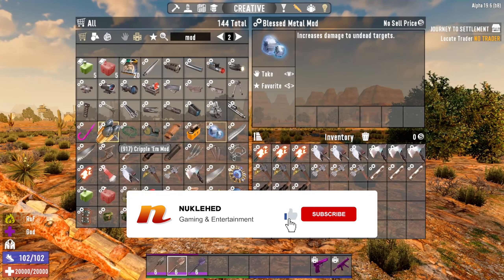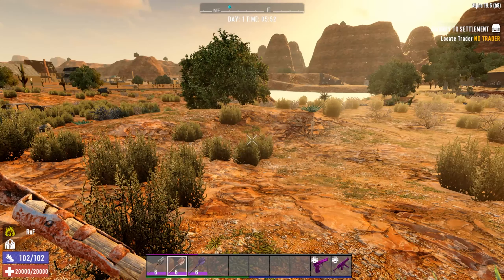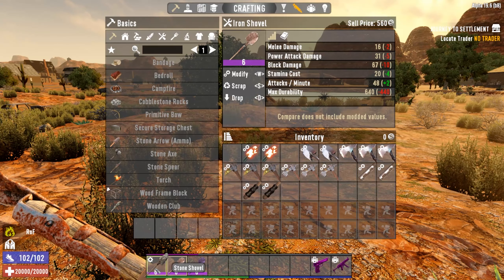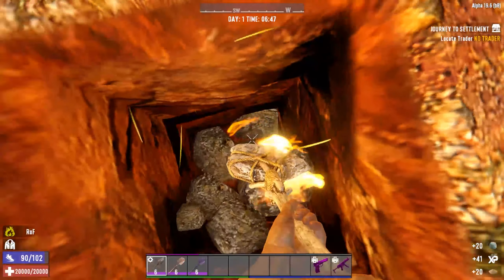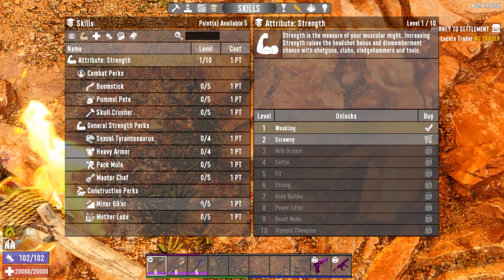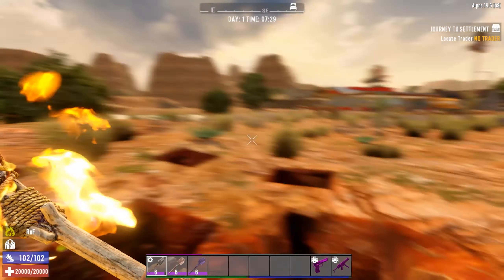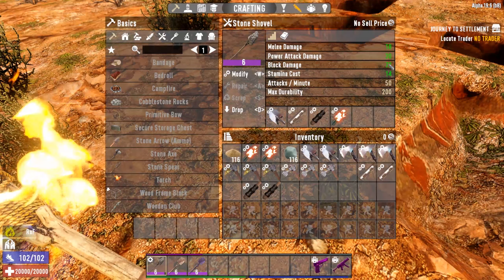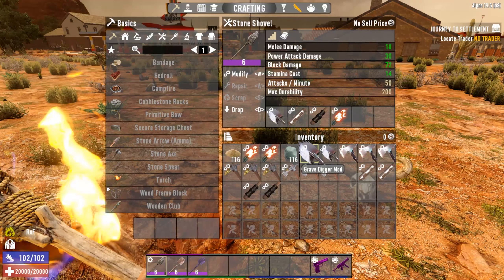The Shovels of 7 Days to Die | Tips and Tricks | Alpha 19.6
Gaming Rig:
➜ CPU: AMD RYZEN 9 3900X
➜ Ram: Corsair Vengeance RGB Pro 64GB (4x16GB)
➜ Motherboard: ASUS ROG Crosshair VIII Hero X570
➜ Microphone: Shure MV7
➜ Mouse: HyperX Pulsefire FPS Pro
➜ Keyboard: HyperX Alloy Core RGB

Settings:
➜ Difficulty: Warrior
➜ Blood Moon Frequency: 3 Days
➜ Blood Moon Range: 3 Days
➜ Blood Moon Count: 32 Enemies
➜ Zombie Day Speed: Run
➜ 24 Hour Cycle: 60 Minutes

The 7 Days to Die world map for this series was created using the Nitrogen random world generator: